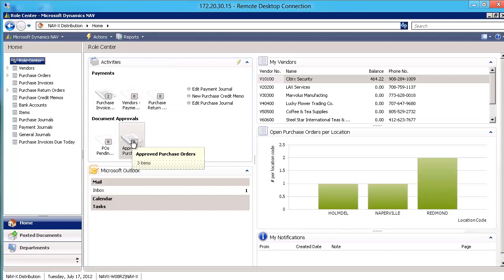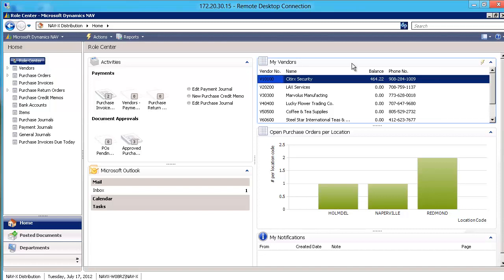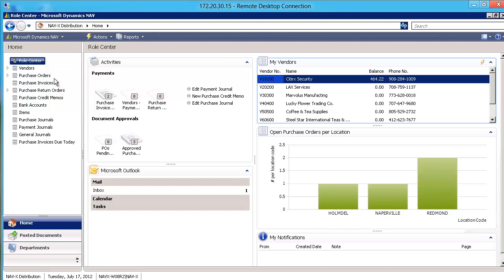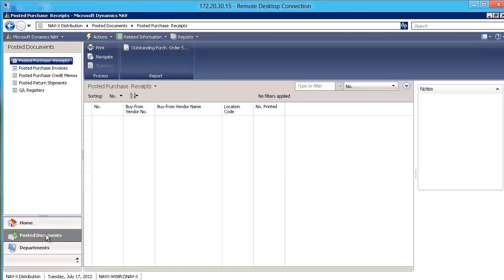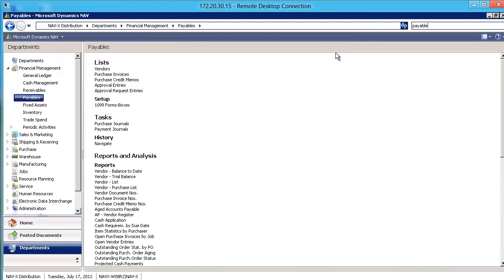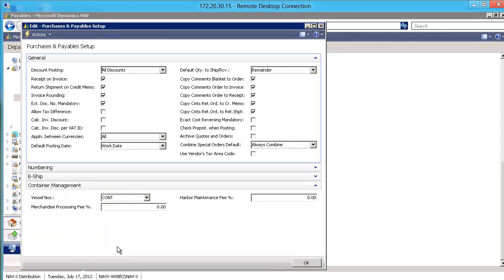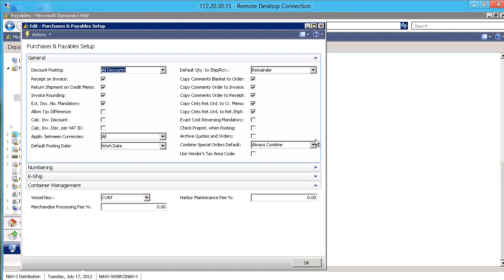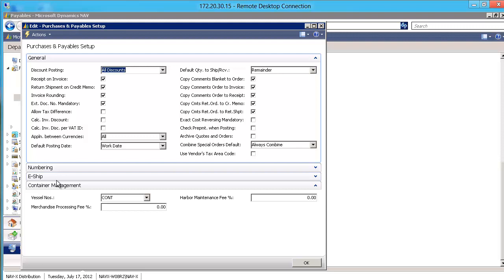Distribution Software by NAV-X Accounts Payable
Distribution Software by NAV-X Accounts Payable video demonstration provides a high level functional overview of the capabilities contained within NAV-X Distribution Software.